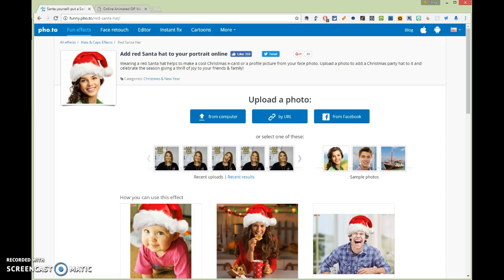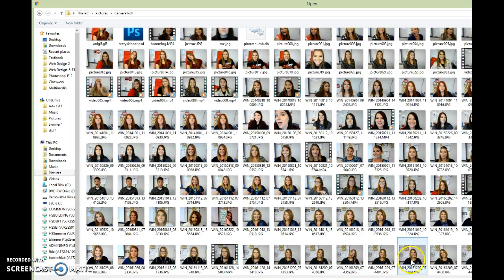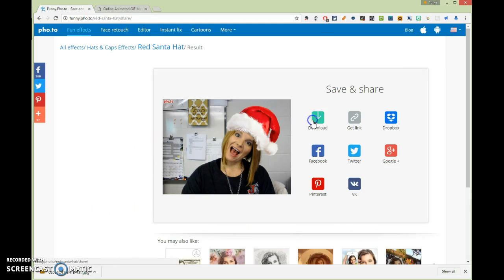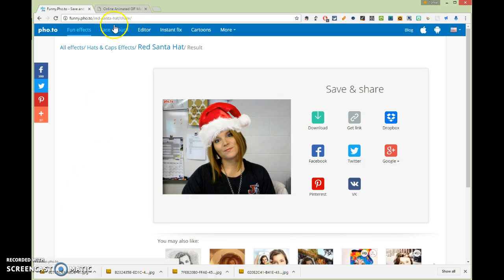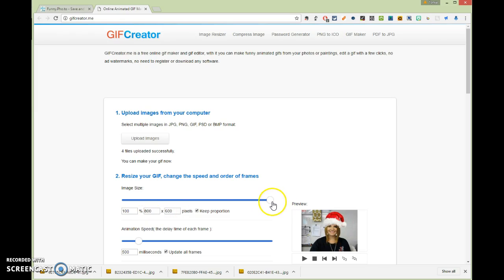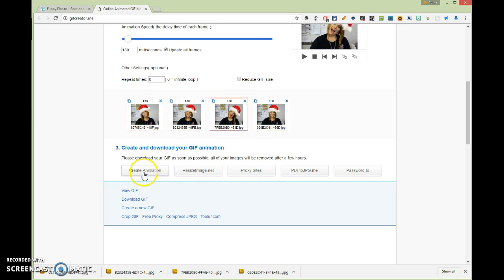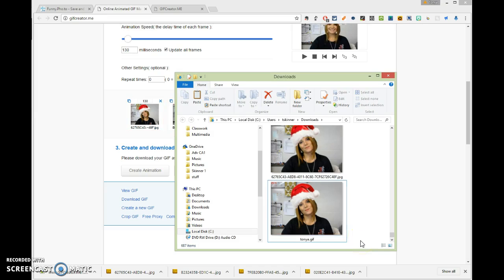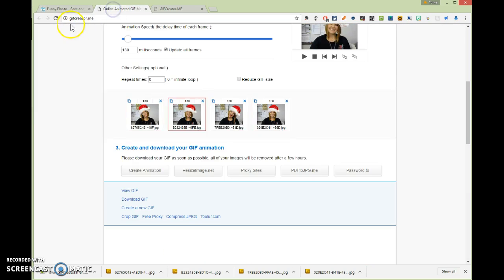Create Animated Santa Hat GIF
Fun Web Design activity to create an animation online.